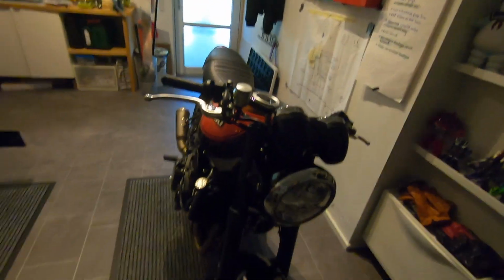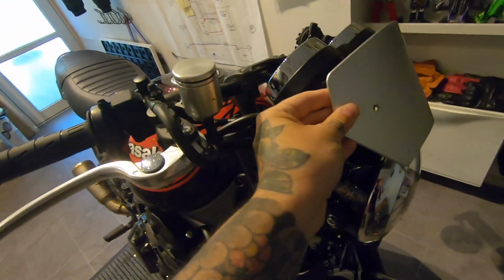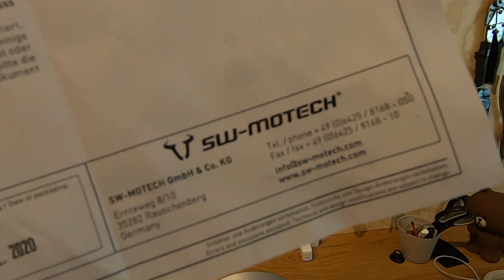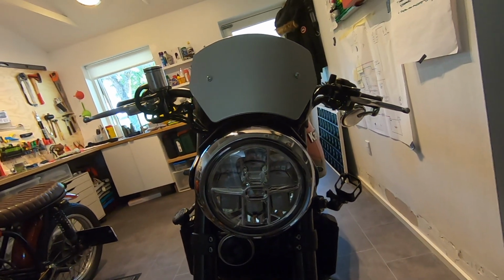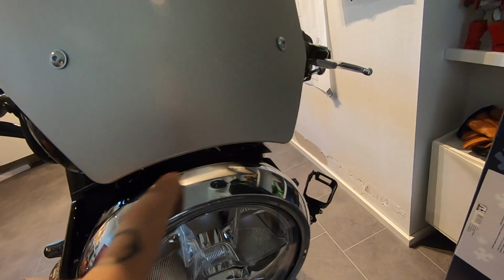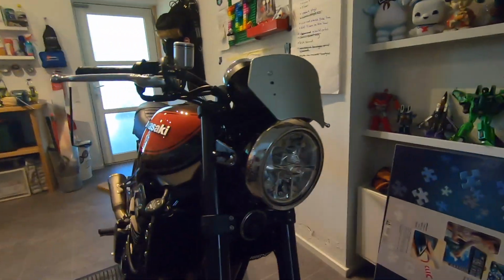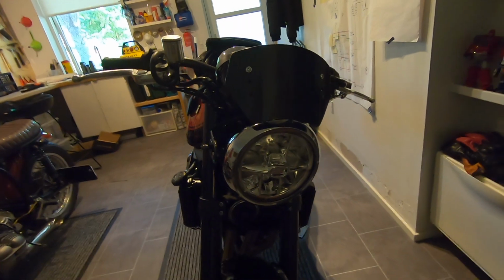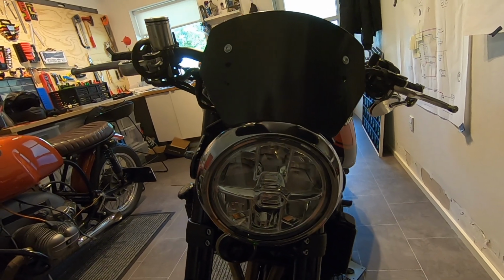New Mini WindScreen (Niks 900rs Part 13)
Got hold of a cool mini windscreen from the guys over at SW-Motech.

Less about the wind, more about the bugs I have to clean out of the nooks and gaps! Hopefully this will help.

As always I needed to add my twist and mod it a little but its a sturdy piece and goes perfect with the bike.